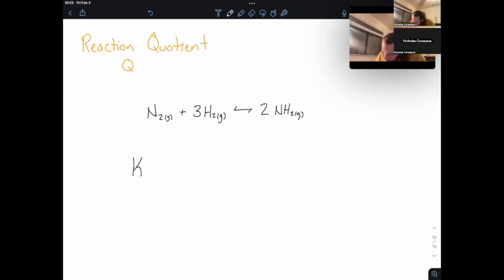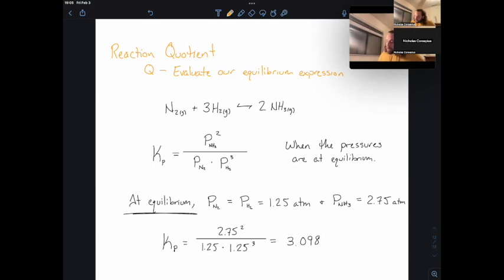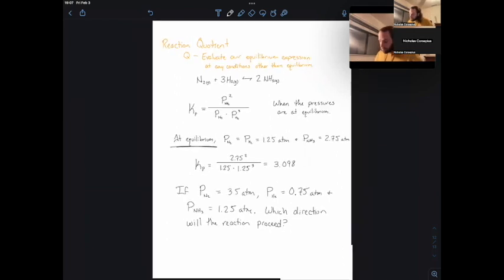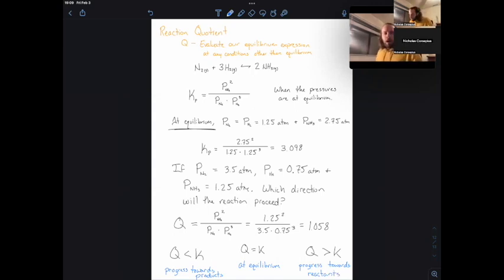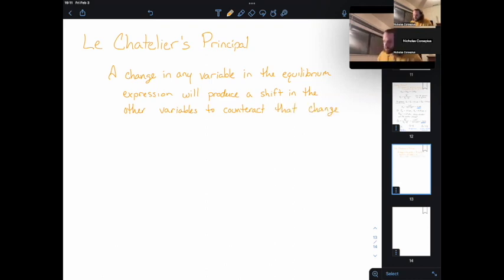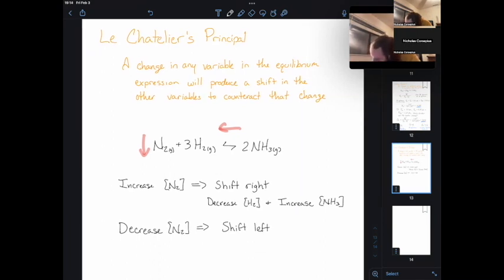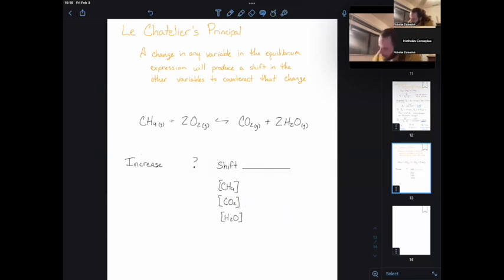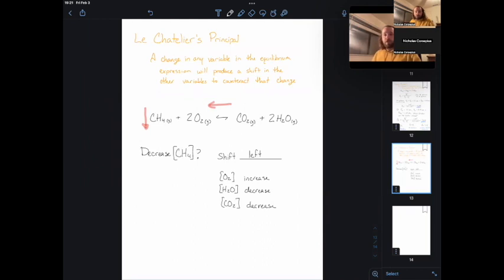Chem1BSP23 Chapter 16 Lecture 3